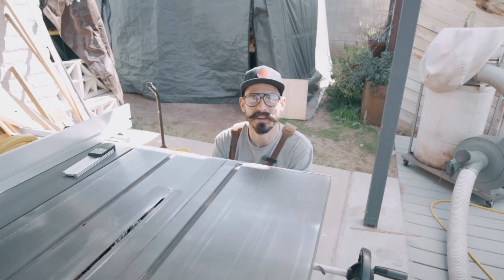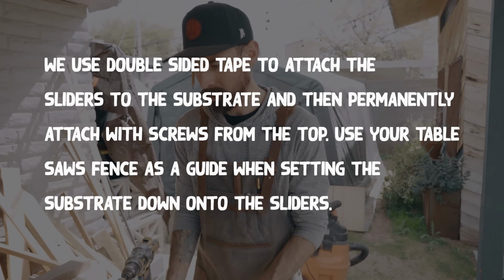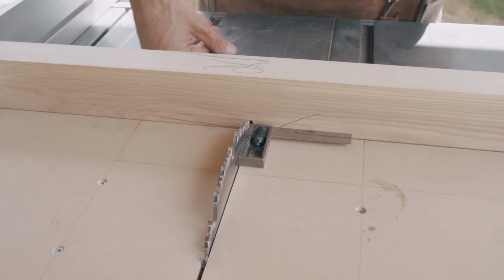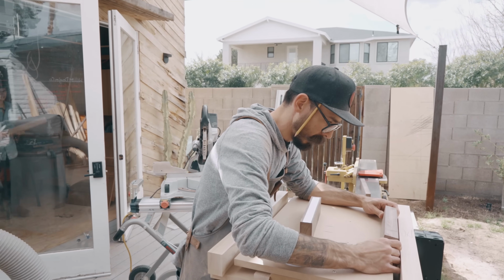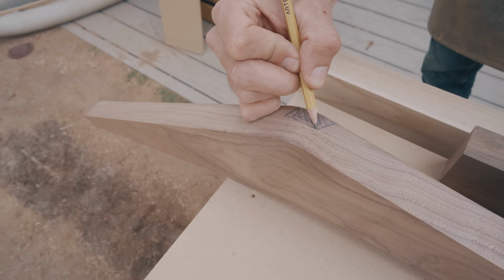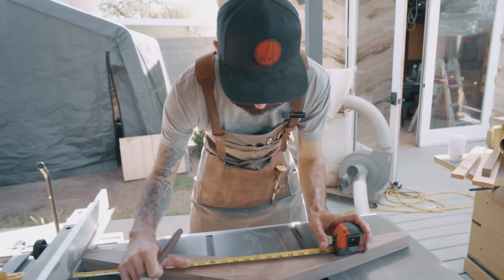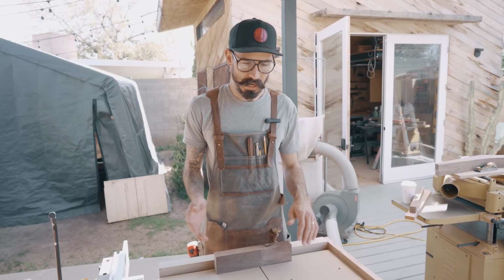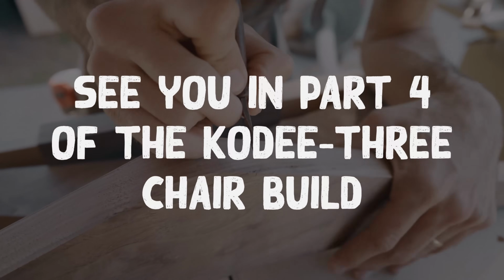How To Make A Dual Axis Woodworking Sled (Official Kodee-Three Chair Build Part 3)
Time to build a SLED! No not like the one you slide down a hill. This sled will help you cut out the dado for the rear legs with precision and safety. This video will help you learn something new so it's basically two birds with one stone, YOU'RE WELCOME.

Sled dimensions - 1:30
Mill fences for the substrate - 1:50
Make dovetail slider for the "Y" axis - 6:00
Measurements for the seat dado in rear legs - 12:15

Even if it's a few duckets a month it will help us make more content. We want to release some of the fun we have with the crew, the business, the shop behind the scenes, outtakes, gag reels, and more!

Magnum Bare Skin 24 Count
Tovla Plastic Squeeze Bottles with Leak-Proof White Cap, 16-Oz, Set of 4
Epoxy Resin Mixing Cups 20 count 8oz disposable
Scott 75130 Shop Towels, 55 Towels ((12 rolls))
Amana Tool - (55227) Carbide Tipped 82° Countersink
Festool 575389 Plunge Cut Track Saw Ts 75 EQ-F-Plus USA
Festool 574692 Router OF 1400 EQ Imperial
Festool 571897 ETS EC125/3 EQ 5" Random Orbit Sand
Festool 574933 CT 36 AC Dust Extractor
Festool 561593 Carvex PS 420 EBQ Jigsaw
Festool 575306 Kapex KS 120 REB Miter Saw
Festool 575387 Plunge Cut Track Saw Ts 55 Req-F-Plus USA
Festool 574368 MFK 700 EQ Modular Trim Router Set
Festool 574422 XL DF 700 Domino Joiner
Festool 574332 Domino DF 500 Joining System
Festool 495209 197in Clear Replacement Splinterguard
Festool 493300 Domino Tenon, Beech Wood, 10 X 24 X 50mm, 510-pack
Festool 492636 Parallel Edge Guide With Fine Adjustment For OF 1400 Router
Festool 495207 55" Clear Replacement Splinterguard FS-SP 1400mm
Rubio Monocoat Zero VOC 2 Component Oil Finish Pure (350 mL)
Festool 499099 P180 Grit Rubin 2 Abrasives for RO 125/ETS 125 Sander, 50-Pack
ShelterLogic 72813 Grey 10'x12'x8' Peak Style Shelter
WEN 3410 3-Speed Remote-Controlled Air Filtration System (300/350/400 CFM)
Woodwork Measuring Tool, Line Gauge Center Finder,45/90 Degree
Meihejia 1/4 Inch Shank Pattern Flush Trim Router Bit Set (4 Sizes)
Yonico 14031 1-Inch Diameter X 1-1/4-Inch Height Straight Router Bit 1/2-Inch Shank
CIPA 11950 Universal Clip-On Towing Mirror
Core Box Router Bit Double Flute Round Nose Router Bit Carbide Tipped
uxcell 1/2-Inch Shank 1-1/4-Inch Cutting Dia 2-Flute Carbide Tipped Cleaning Bottom Router Bit Cutter
Palomino Blackwing Pencils - 12 Count
ARTEZA #2 HB Wood Cased Graphite Pencils, Pack of 180, Bulk, Pre-Sharpened with Latex Free Erasers, Bulk pack
SOSS 212 Zinc Invisible Hinge with Holes for Wood or Metal Applications, Mortise Mounting, Black E-Coat Exterior Finish
Epoxy Resin Plastic Measuring Cups – Great for Mixing Crystal Clear, Art, Countertop, 2 Part Acrylic, and Polyester Resins, Also Paint, Dye, and Color Pigment - 100 Count
GRR-RIP BLOCK Smart Hook Pushblock for Router Table, Jointer, and Band Saws
3M Softback Sanding Sponge (TM) Softback Sanding, 02602, 4 x 5 1/2 in, Superfine, 20 sponges per Box, 20 Pack
Sauton 16pcs Forstner Woodworking Drill Bit Set Boring Hole Saw Cutter Wood Tools
DemerBox: Waterproof, Portable, and Rugged Outdoor Bluetooth Speakers. Loud Sound, 40+ hr Battery Life, Dry Box + USB Charging
Furniture Clinic Boiled Linseed Oil for Wood Furniture & More | 500ml Refined Oil | Glossy Finish for furniture, tabletops, stone & metal

and more!